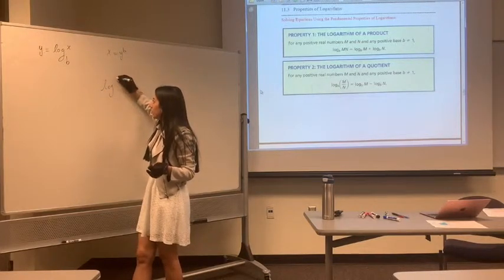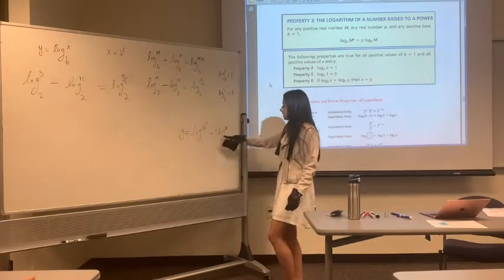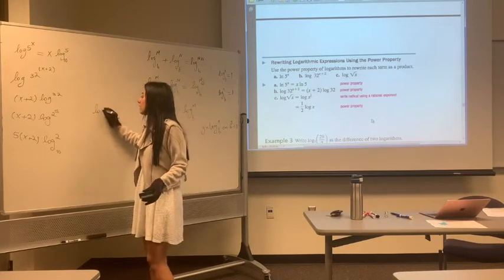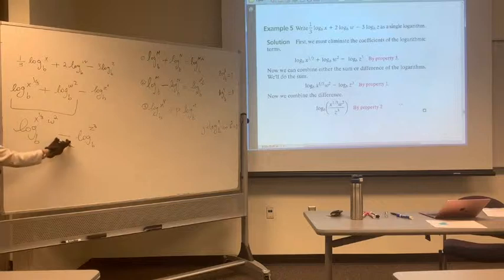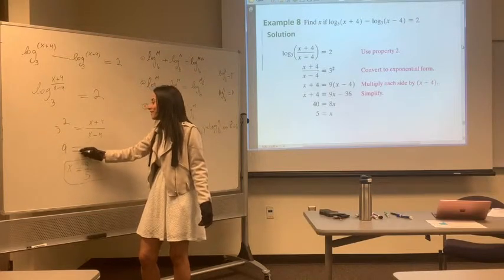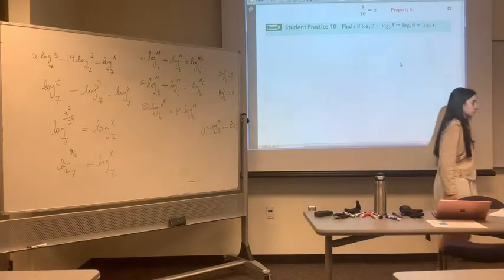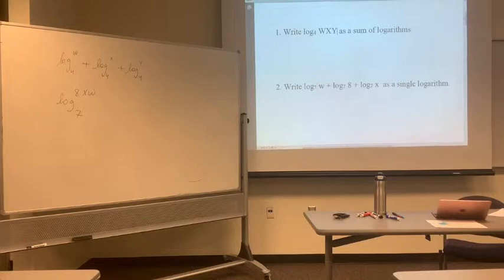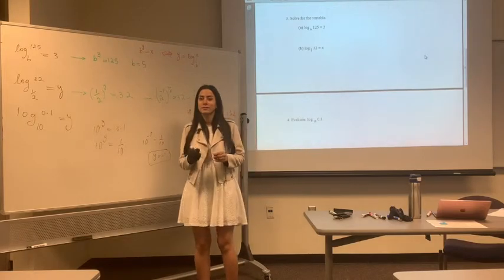Lec25-Math: Logarithm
1/May/2019
Chapter 11:

Logarithm